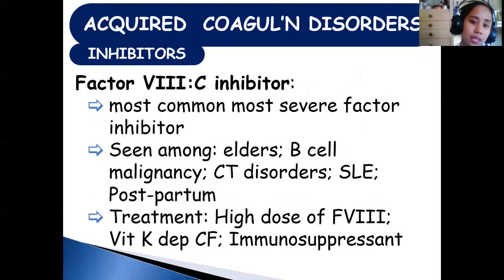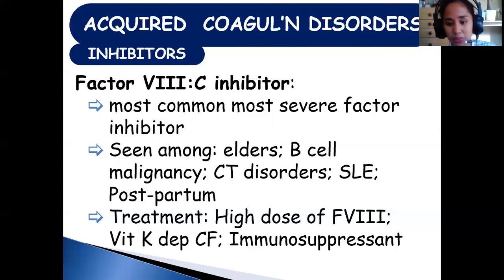Coagulation disorder Inherited and acquired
Let's talk about coagulopathies!